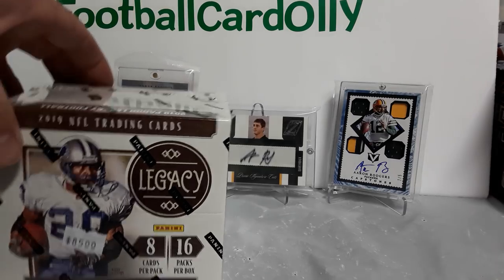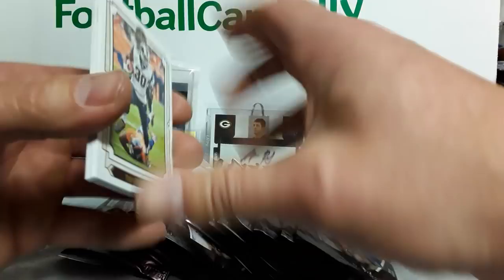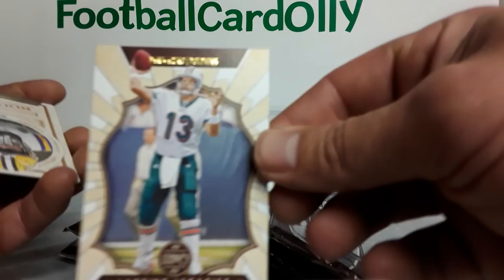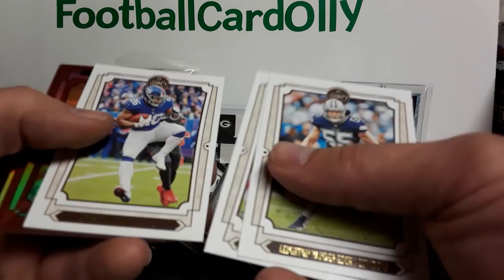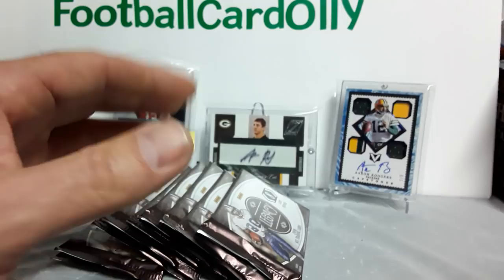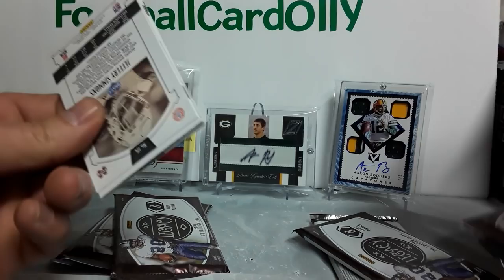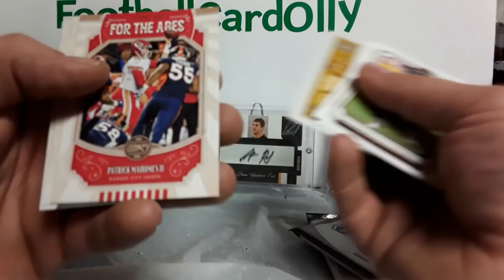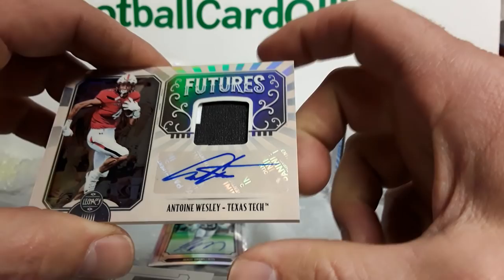2019 Panini Legacy Football Unboxing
Another release day product. Another review of 2019 Panini Legacy Football. Let me know what you guys/gals think of the new 2019 Panini Legacy Football